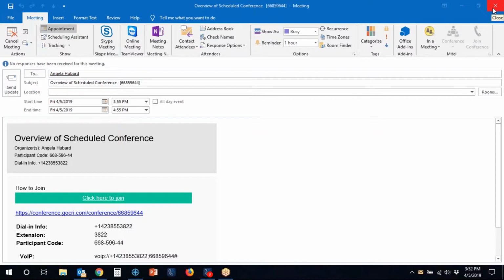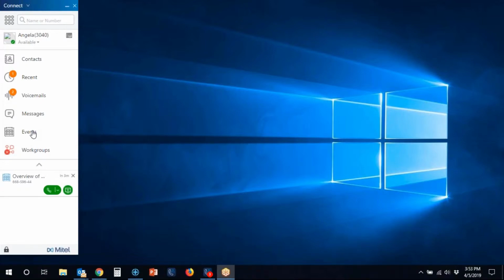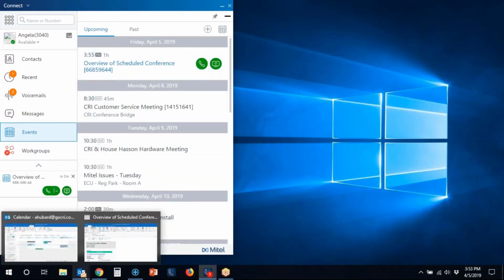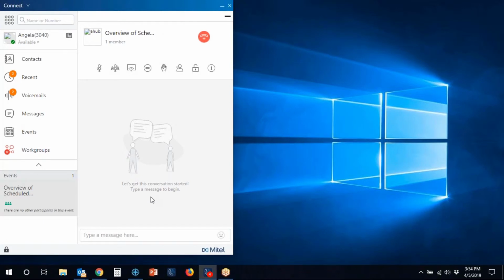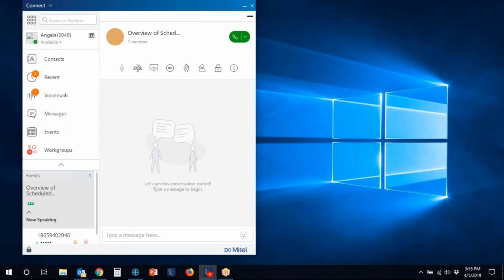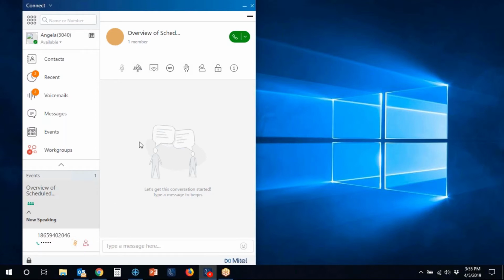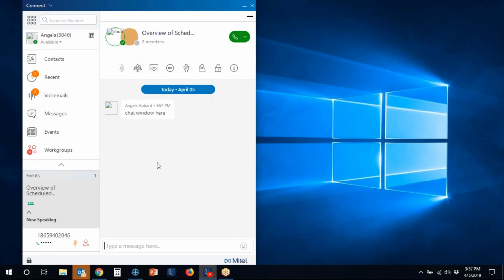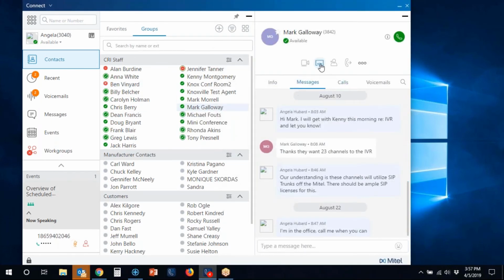MiVoice Connect Conference Bridge-Part 2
Part 2 of using the Connect Conference Bridge.  Here you will learn how to manage a conference within the Connect Client, Outlook, and web.